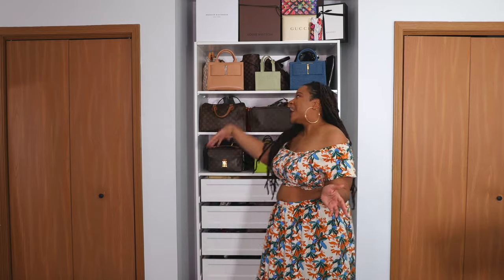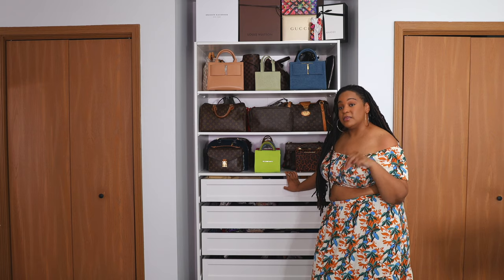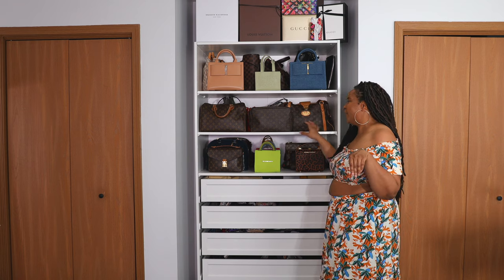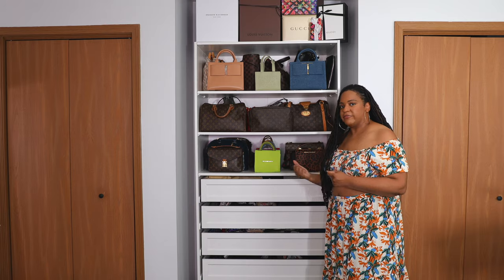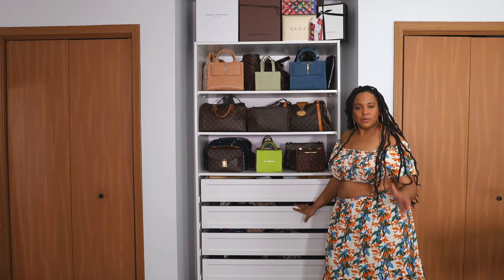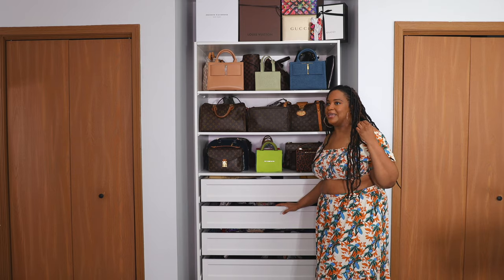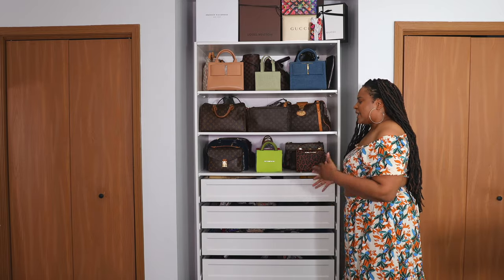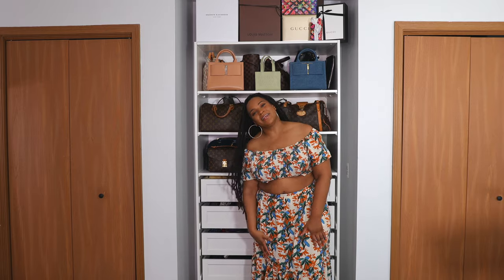How I Store My Bags Using The Ikea Pax | Chi.Chi.Luxe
I finally got my Ikea Pax System all the way together and I couldn't be more excited. It's a dope system that's fully customizable so the possibilities are endless.

Chi Chi

PAX
Wardrobe frame, white39 3/8x22 7/8x79 1/8 "

KOMPLEMENT
Drawer with framed front, white39 3/8x22 7/8 "

KOMPLEMENT
Shelf, white39 3/8x22 7/8 "

KOMPLEMENT
Drawer liner, light gray35x20 7/8 "

What I Had

HEMNES
Glass-door cabinet with 3 drawers, white stain35 3/8x77 1/2 "

What I Want

KOMPLEMENT
Valet hanger, white6 3/4x2 "

KOMPLEMENT
Pull-out tray with insert, white39 3/8x22 7/8 "

KOMPLEMENT
Pull-out multi-use hanger, white22 7/8 "

KOMPLEMENT
Glass shelf, white39 3/8x22 7/8 "

KOMPLEMENT
Drawer with framed glass front, white29 1/2x22 7/8 "